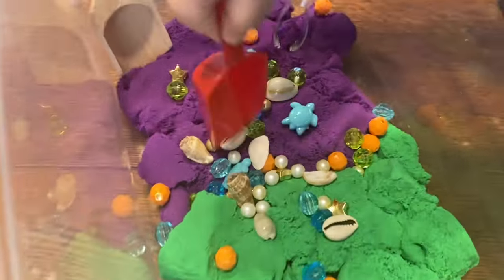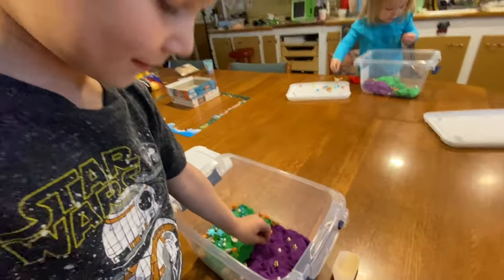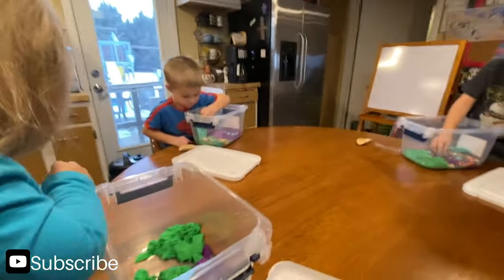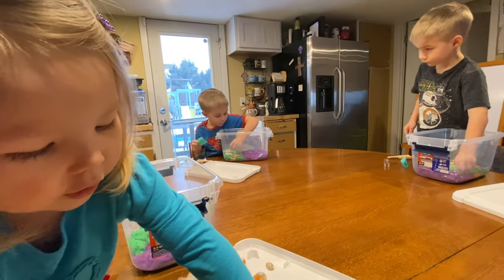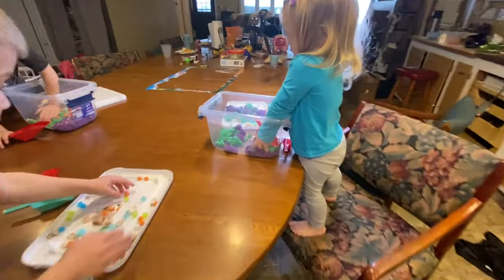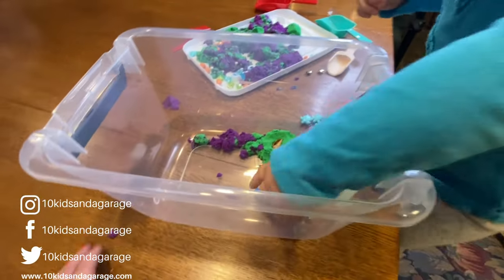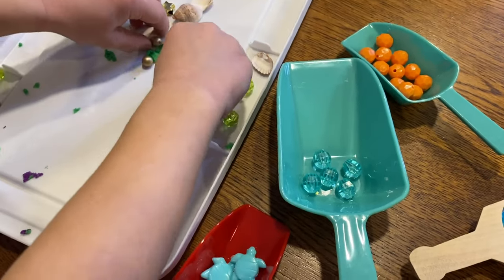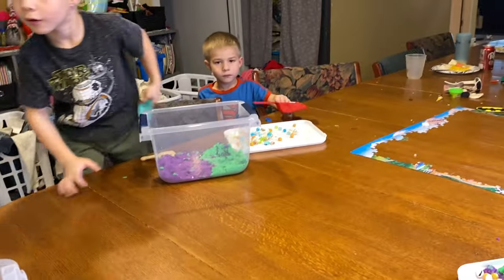Kinetic Sand || Sensory Bins || Under the Sea theme || Mom of 10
I love finding toys that my kids can play with independently. Having Sensory bins for little kids is a great way to have fun and encourage imagination. We love having kinetic sand for the kids to play with. You can find kinetic sand and sensory toys at Walmart and Hobby Lobby. I can always share other ideas with you in other videos. I hope you enjoyed today's video.